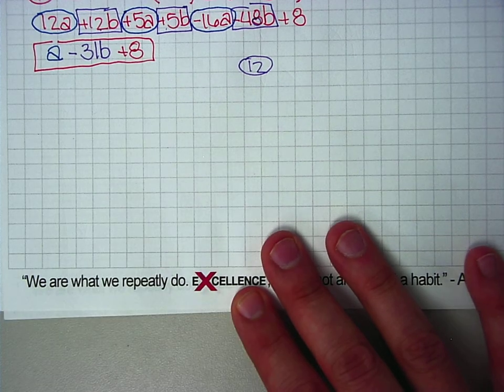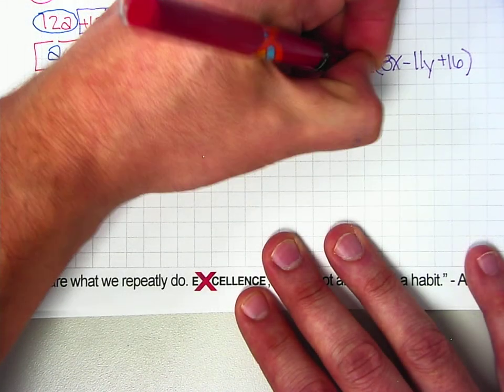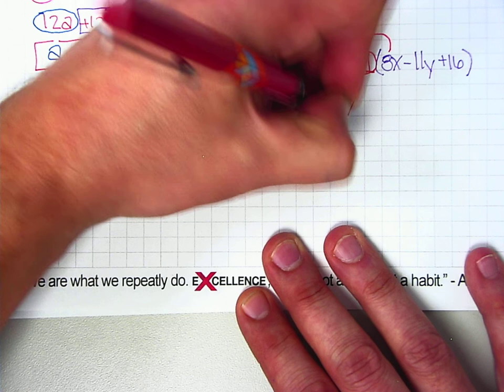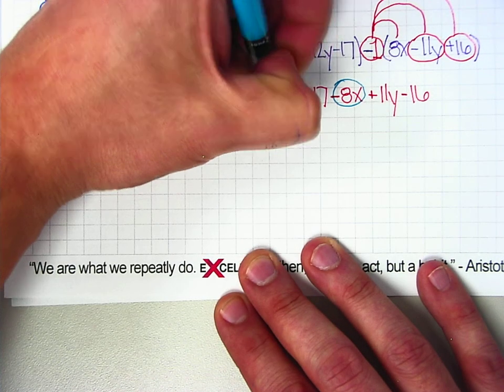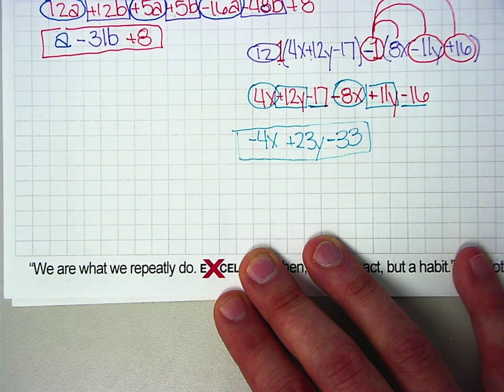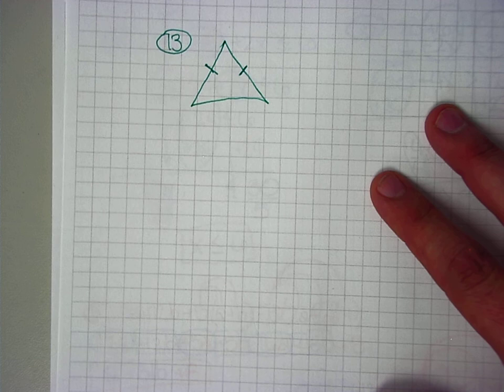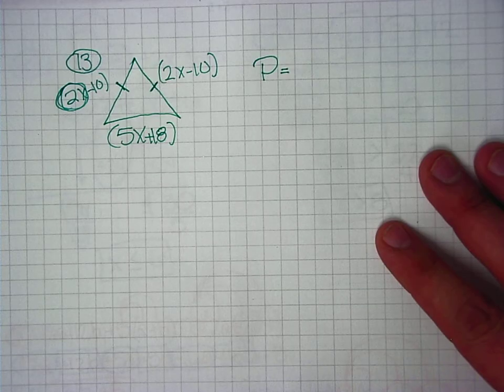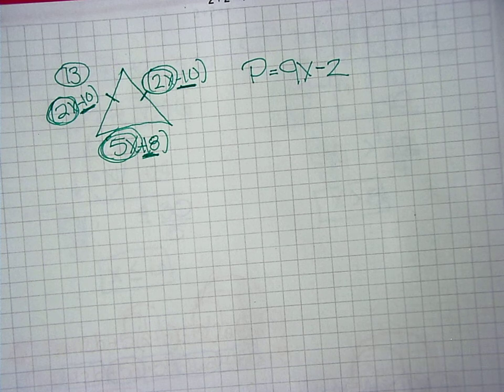Algebra Review #12 and #13